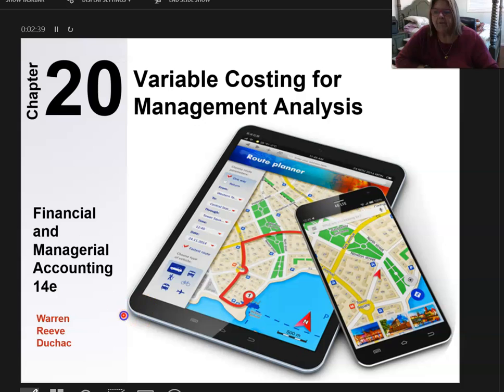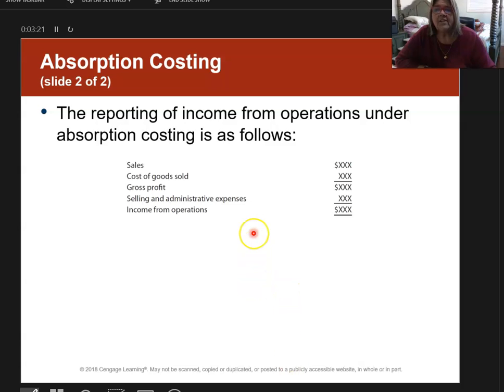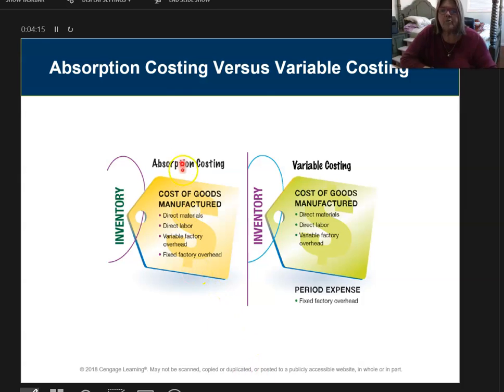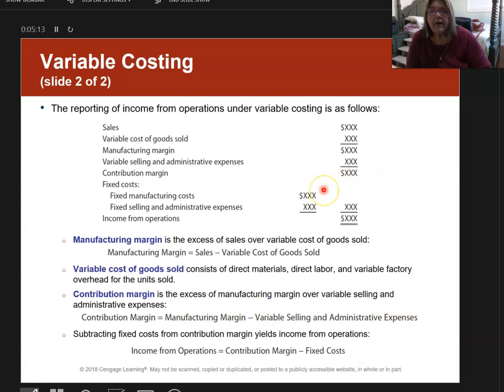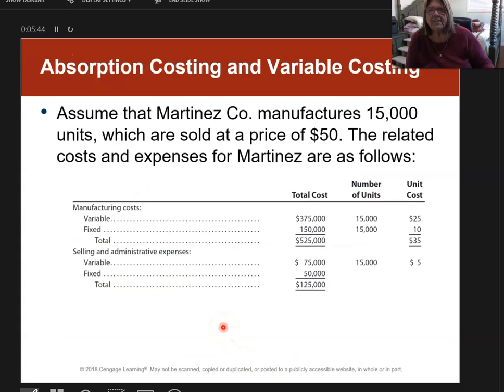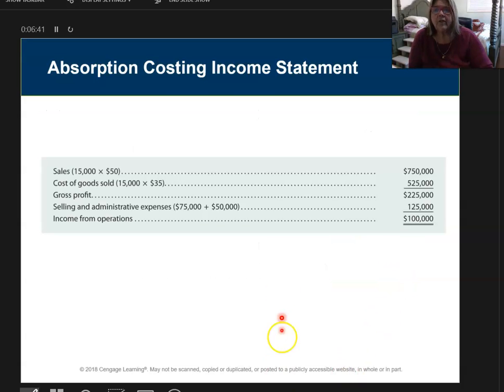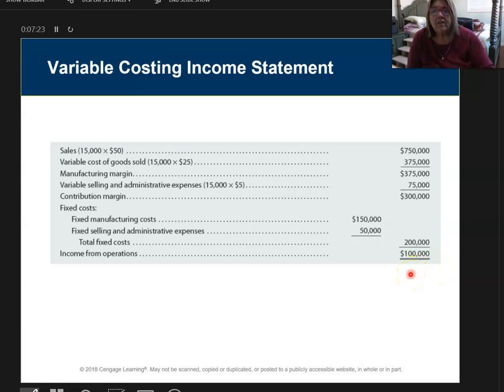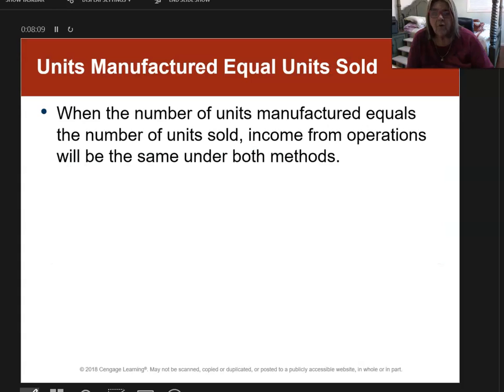Chp 20(6) Video 1 Intro to Variable Costing